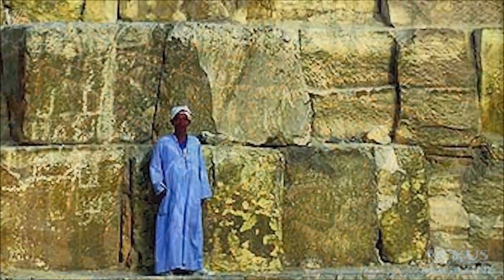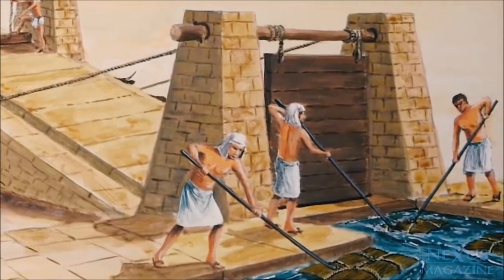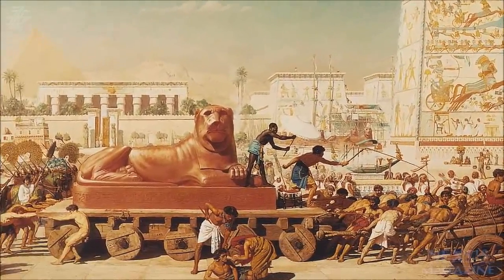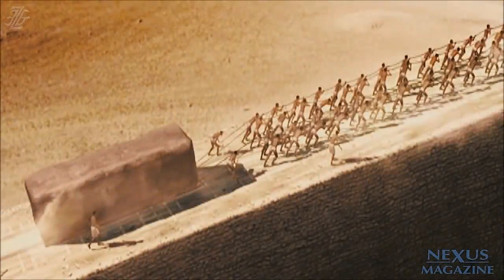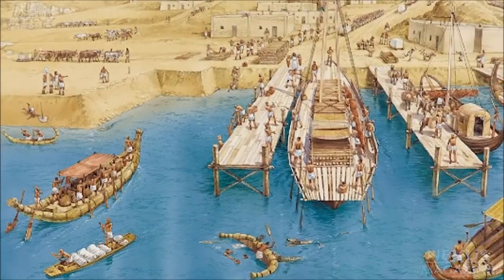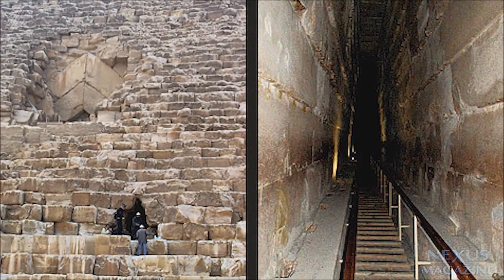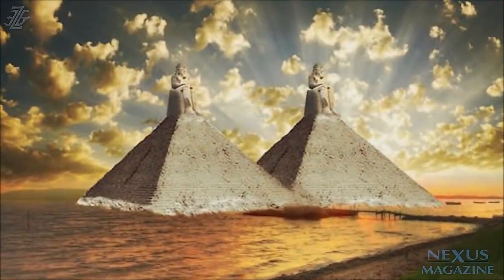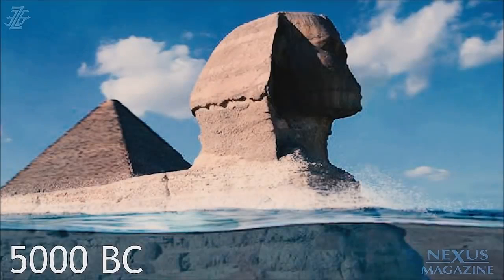We Know How They Built The Pyramids Remarkable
A look by Nexus at the different ways to build a pyramid, and Water has to be the real answer.

There are no Hieroglyphs in the Giza Pyramids so they are no Dynastic Egyptian, they are far older than that.

The Egyptians wrote about everything from embalming to brewing yet failed to mention how they built the pyramids, unlikely isn't it, maybe because they simply found them in their lands and tried hard to copy them yet didn't really succeed

Ankh Wedja Seneb ☥𓍒𓋴